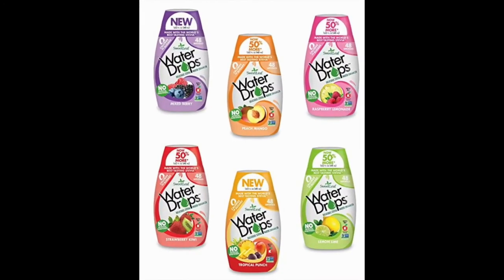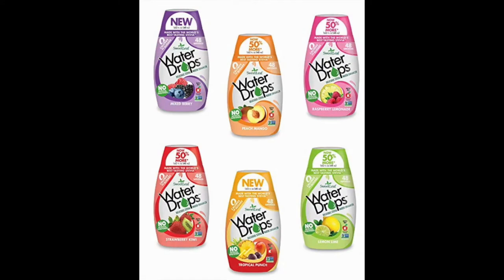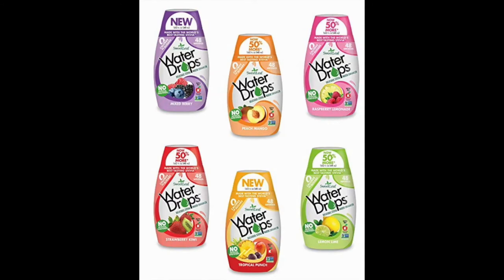Sweetleaf Stevia Natural Water Drops Review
Sweetleaf Stevia Natural Water Drops

Each bottle of the Sweetleaf holds its own charm and charisma. They come in 6 exciting flavors, including Berry Mix, Tropical Punch, Lemon Lime, Kiwi Strawberry, Peach Mango, and Raspberry Lemonade.

Sweetleaf’s bottles can each save up to 48 people, which makes it a great choice for party punches and just for regular use.

100% organic and natural; has zero carbs, fat, gluten, calories, and artificial sugar or flavor. Perfect choice for those who don’t trust synthetics.

The most authentic part about using the Sweetleaf Stevia Natural Water Drops is that has some tremendous international acclaim! Which makes this product the most authentic and safe-to-use drink mix.

This drink mix and sparkling water enhancer use Stevia leaf extract as a natural sweetener. They do not use any kind of sucralose or aspartame. Seems like they love to keep everything natural.

Reviews of the 9 Best SodaStream Syrup Alternative, Plus 1 to Avoid